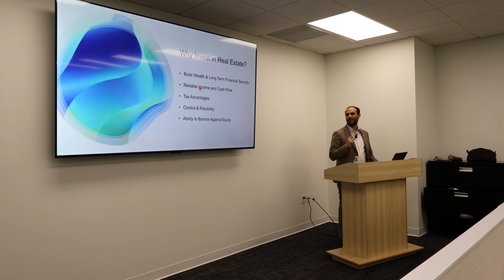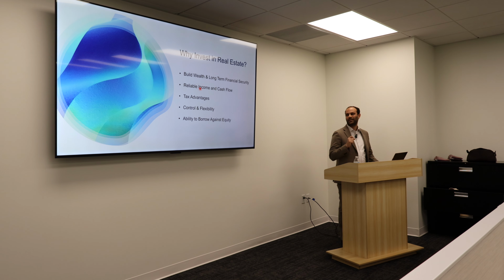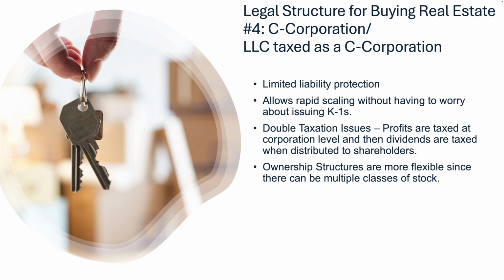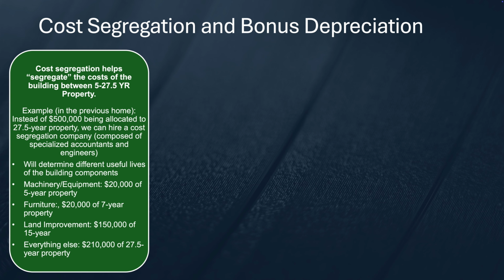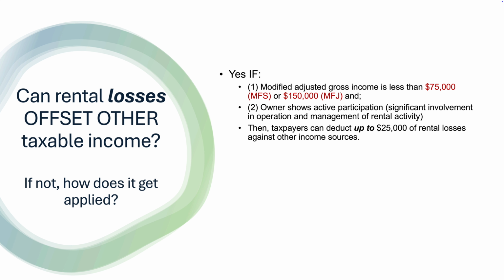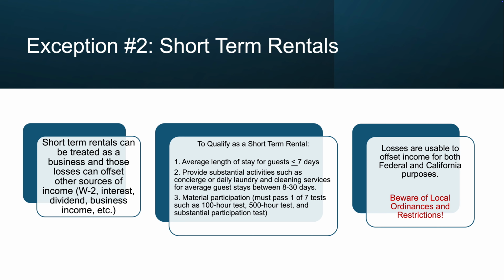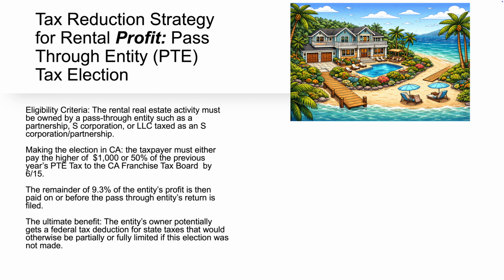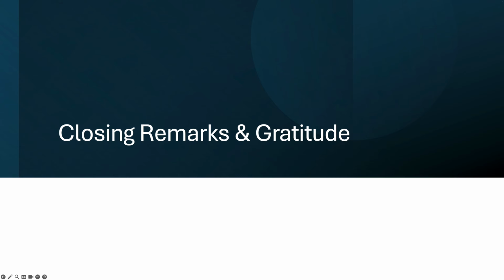2025 Real Estate Investing Explained: Tax & Legal Strategies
Managing CPA and tax attorney, Michael Fahmy, of Fahmia Inc. discusses tax and legal strategies involved in real estate investing.

0:00 Introduction and Learning Objectives
0:48 Why Invest in Real Estate
1:41 Financing Real Estate Purchases
5:44 Understanding Legal Entities
16:36 Calculating Rental Profit/Loss
26:55 Tax Reduction Strategies
41:36 Bonus Tips
46:31 Closing Remarks